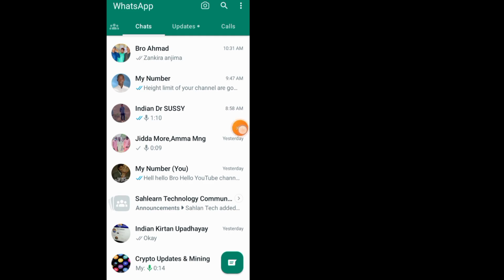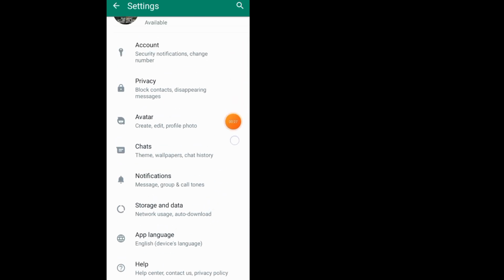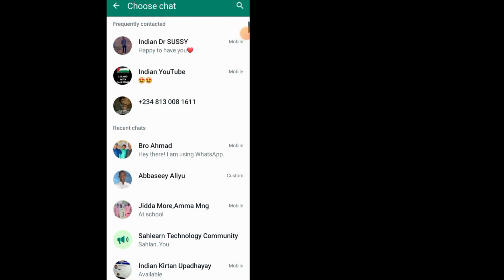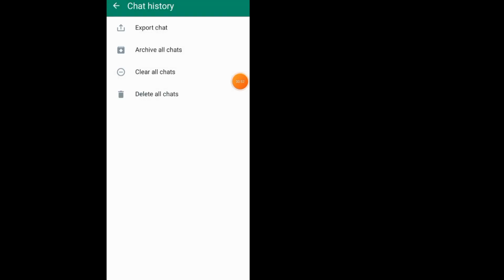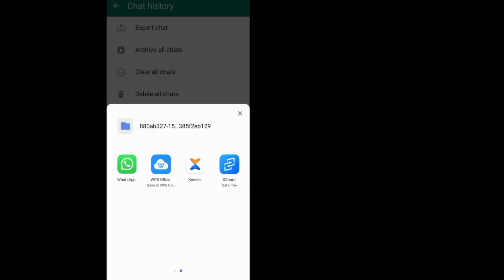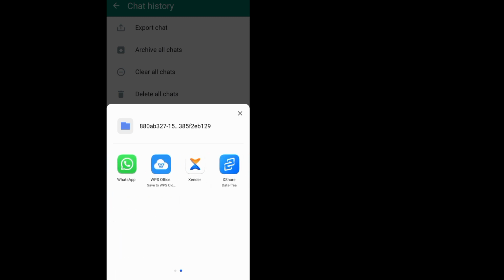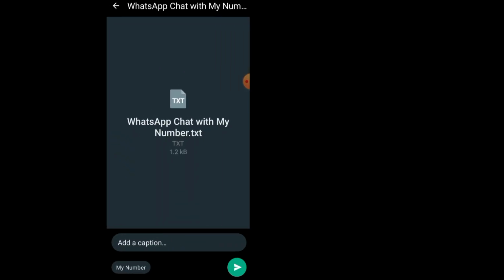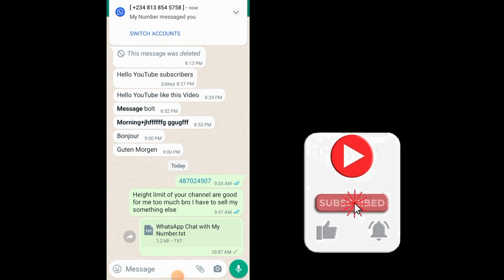How To Export WhatsApp to another phone - Full Guide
Learn how to export whatsapp chat to another phone in a few simple steps. If you are looking for a video about how to move whatsapp to new phone on tiktok, here it is! In this video I will show you how to export whatsapp chats to pdf. Be sure to watch the video to the very end. You will learn how to export entire whatsapp group chat